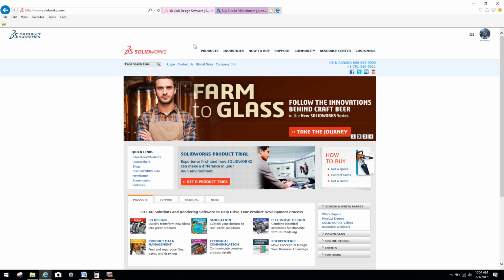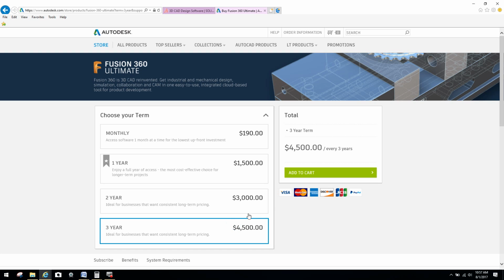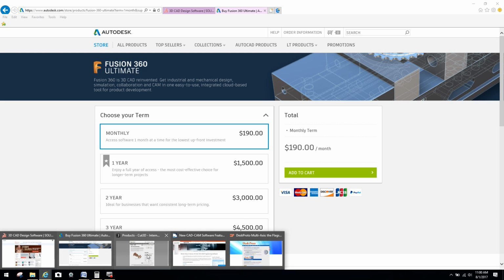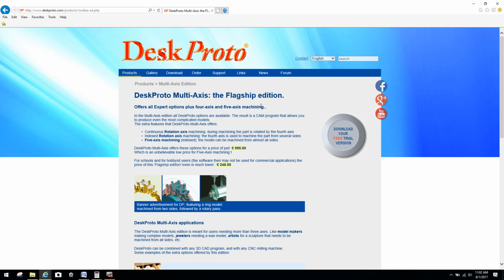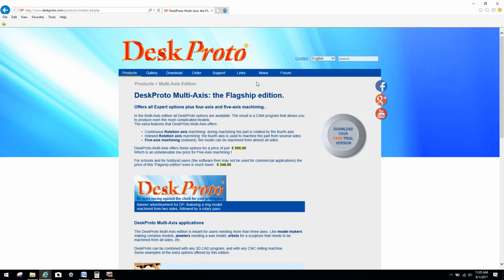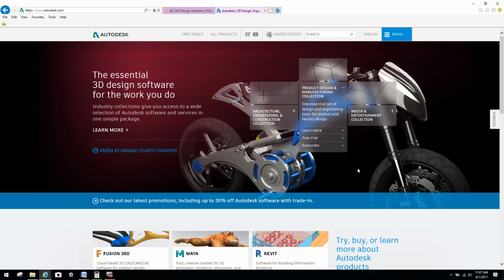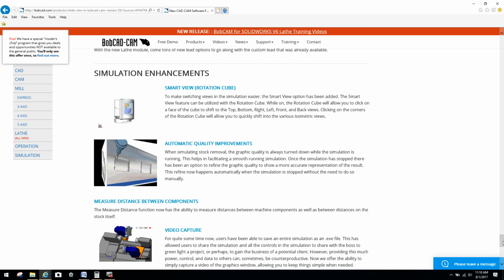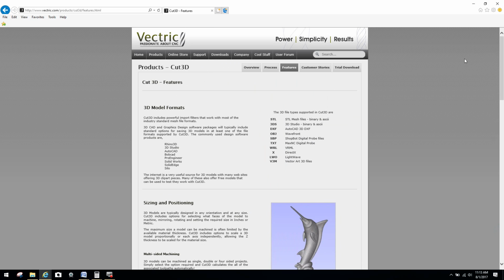5th Axis CNC Micro Manufacturing? (What you need to know)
This video coverst the most overlooked factor when selecting a 5 axis CNC robot. The Cam software must support the machine your using to get the most out of it. I left my email at the end of the video. Thank you all for your support, Vince